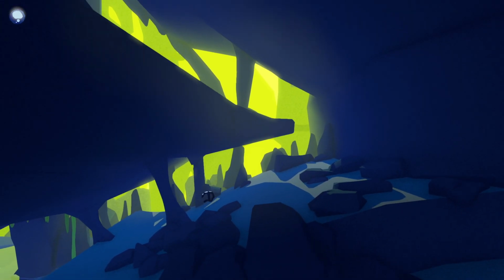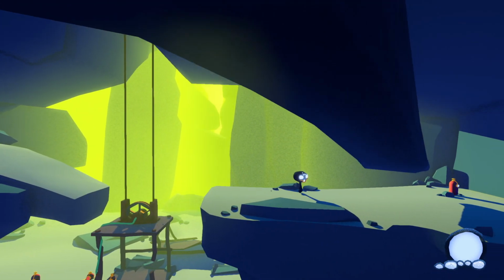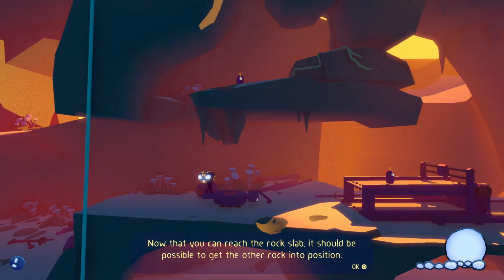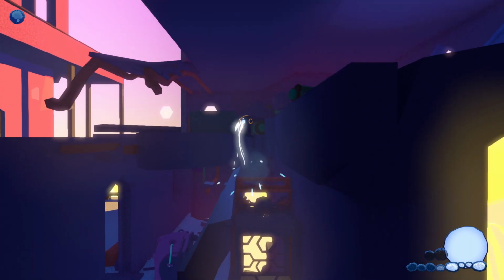Airhead Review - Gaming with Joy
I hope you will enjoy my review of Airhead for the PC. A very unique and underrated puzzle platformer that has a creative main concept and metroidvania-like exploration. I highly recommend to give this game a try, it deserves a lot more praise! I tried to keep it as short as possible, but hopefully you will still get the full picture. Enjoy!